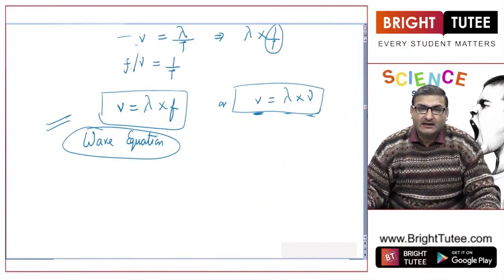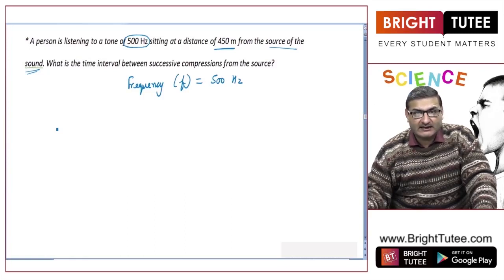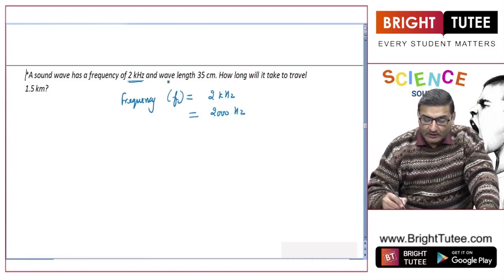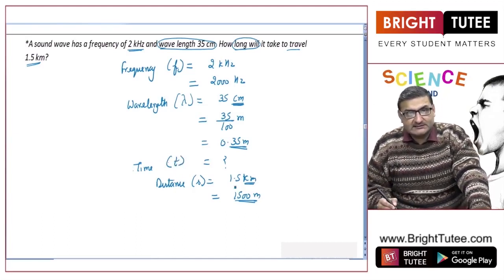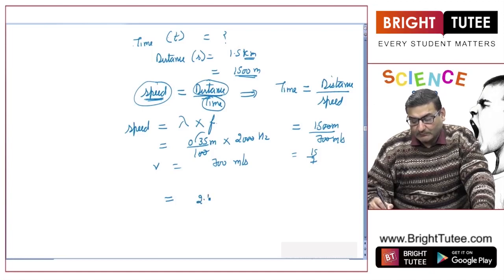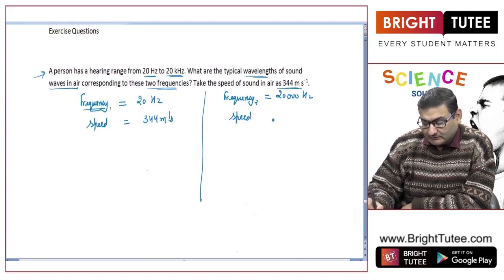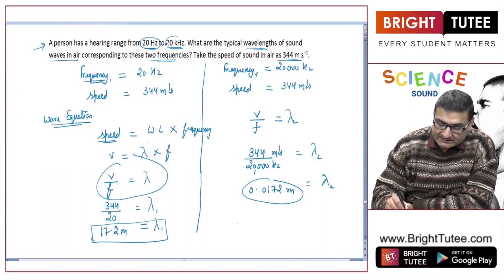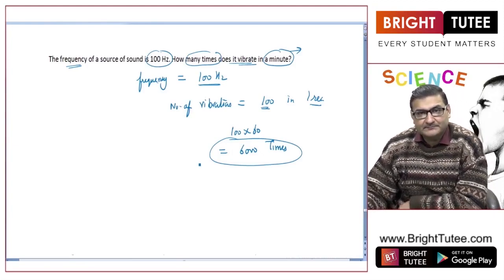1 2 Topic 12 2 Sound Wave and its Characteristics Part 2